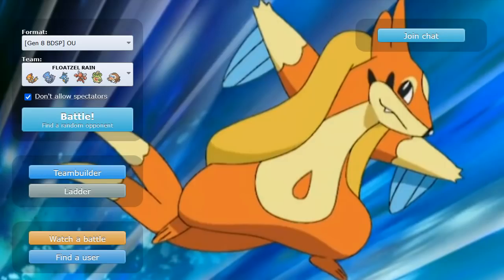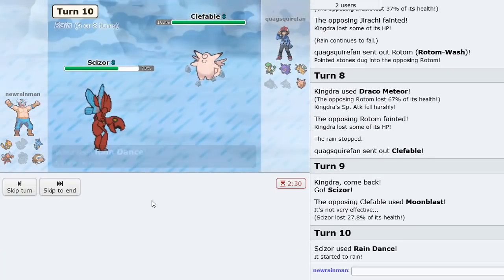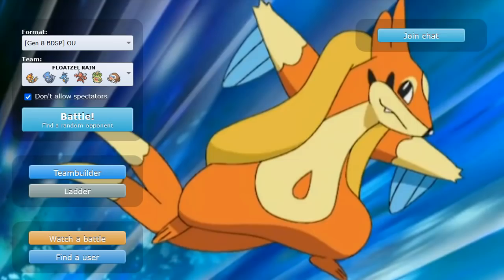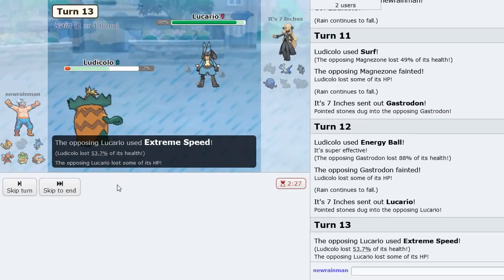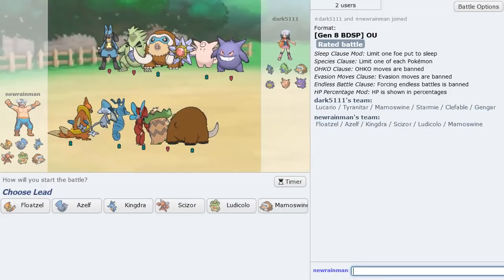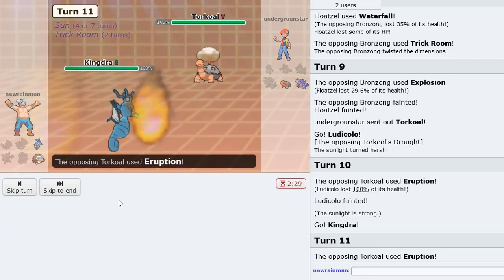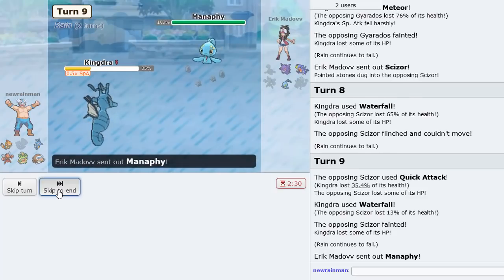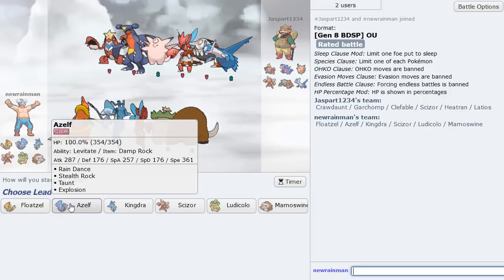FLOATZEL HAS ABSOLUTELY NO COUNTERS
▶ On the last video, I created my best and most unique BDSP OU team featuring Carnivine. Watch it in action!

One time my pretzel fell into the pool and it became a floatzel. Hope you enjoy Swift Swim Floatzel in the Pokemon Showdown Brilliant Diamond and Shining Pearl OU tier! :)

Because the Drizzle ability is banned from Brilliant Diamond and Shining Pearl OU, I feel as if a lot of teams are unprepared for the wrath of Swift Swim users. That is why I wanted to make a rain team utilizing manual Rain Dance, and what better Pokemon to feature than the returning Pokemon Floatzel. It is naturally fast such that not much speed investment is needed in the Rain, so I decided to turn it into a mixed attacker. Floatzel can hit extremely hard with Life Orb and Waterfall, while Crunch helps you destroy Latios as well as any Shedinja teams. Ice Beam gets the OHKO on things like Garchomp while Focus Blast is there for Empoleon, Crawdaunt, etc. For my Rain Dance users that extend the turns of Rain with Damp Rock, I went with Azelf and Scizor. Azelf not only gets the Rain up but also provides Taunt and Stealth Rocks support for the team. Scizor on the other hand is a more durable Rain setter, with U-Turn for momentum to bring us into our Swift Swimmers. It also helps to check Latios which is a threat. Kingdra and Ludicolo are perhaps the best Swift Swim users in the tier, capable of hitting a wide variety of Pokemon. Because Blissey is a common switch-in to these primarily special attackers, I opted to run a mixed Kingdra with Waterfall which can 2HKO Blissey in the rain after Rocks or after Surf damage. Finally, I added Choice Scarf Mamoswine as an Electric immunity for the team and a fast Ground type to revenge many threats to our Rain team, providing additional physical damage alongside Floatzel :)

00:00 Introduction and Team Breakdown
03:13 Floatzel In The Endgame Is A Dangerous Tool
07:47 Scarf Breloom Didn't Expect Scarf Mamoswine
11:50 As Soon As Floatzel Was Sent Out They Knew
13:29 Gastrodon Is A Rain Teams Worst Nightmare
18:45 If They Had My Umbreon It Would Be Tougher
22:06 Tyranitar Should Not Be Sacked To Floatzel
25:48 Never Bring Trick Room To The Trick House
29:40 My Azelf Became An Elf After Getting Frozen
32:54 Ludicolo Is An Absolute Beast In The Rain
35:06 Wish Protect Wish Protect Wish Protect CRIT
39:53 Why Was Crawdaunt Slower Than My Scizor?
43:04 Additional Replay For The Thumbnail Text LOL